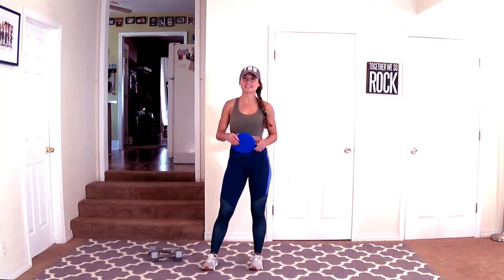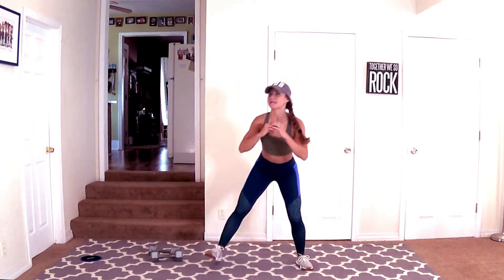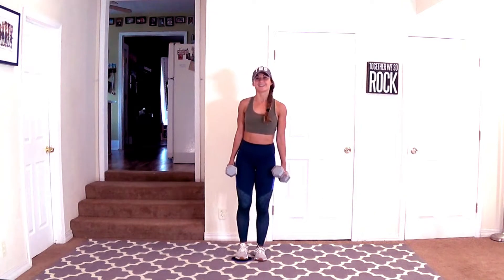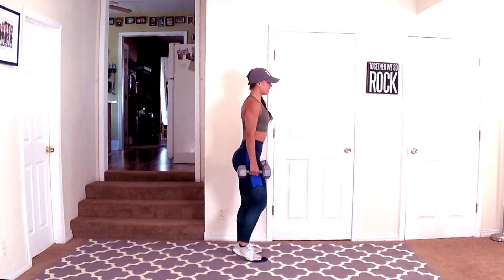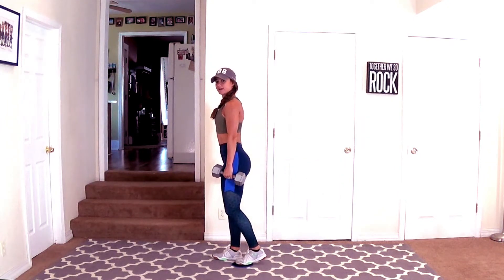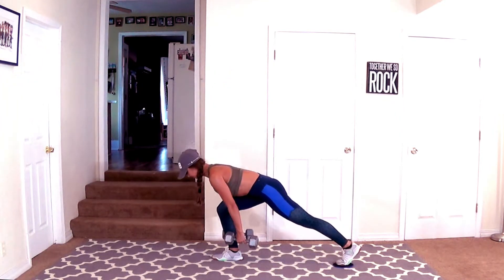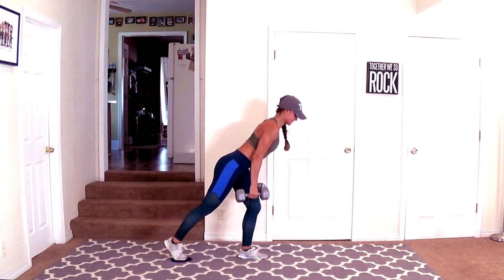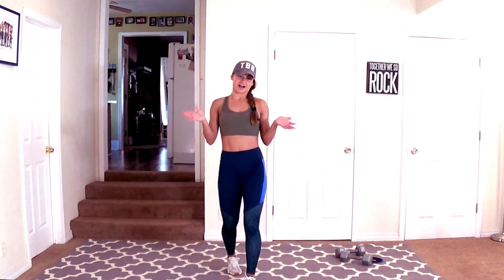Summer Strong HIIT Challenge - Day 50